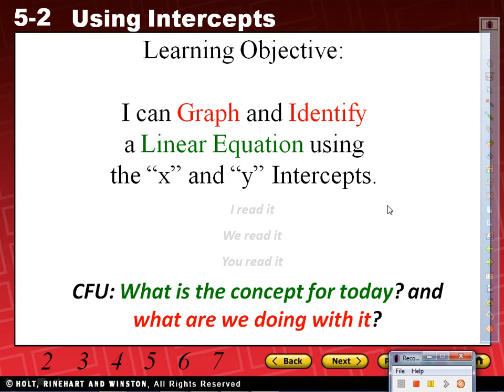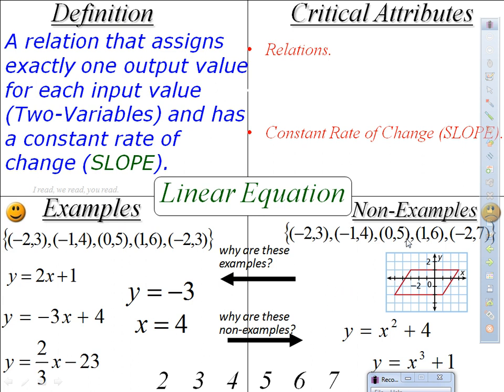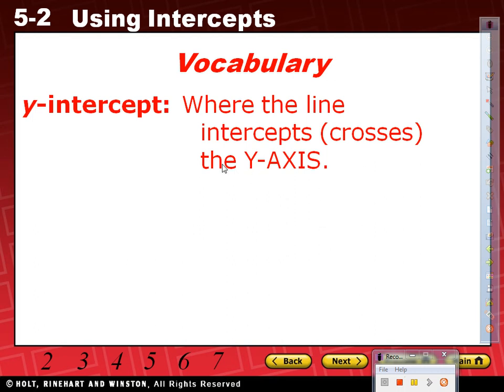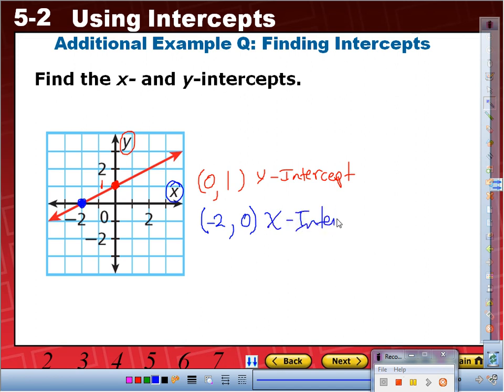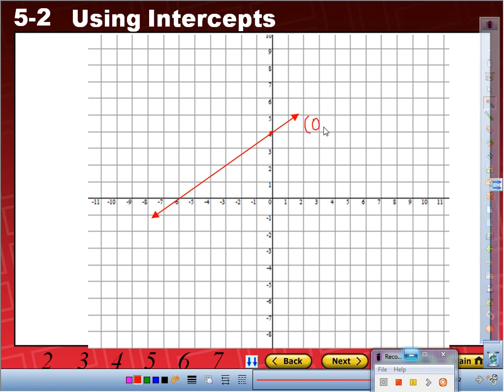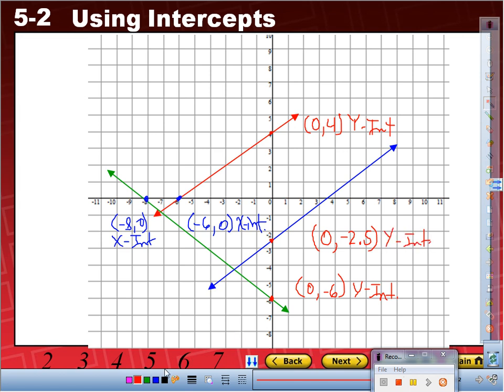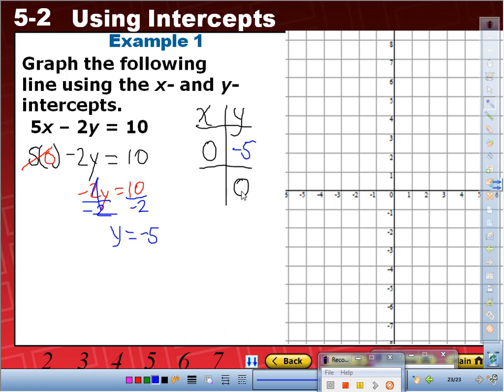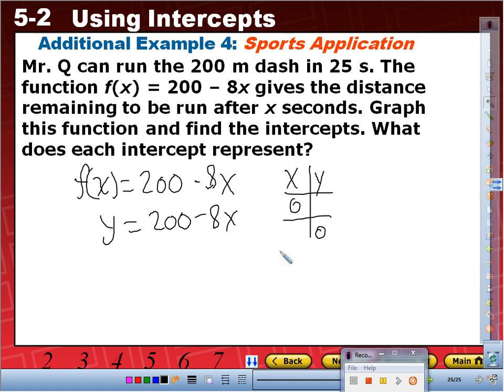Mr. Q's Graphing Lines with X & Y Intercepts